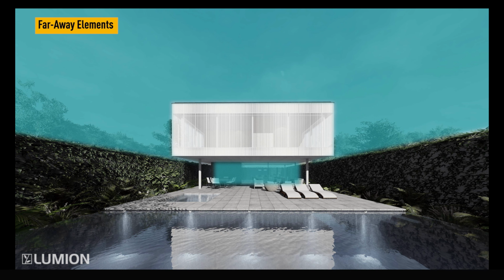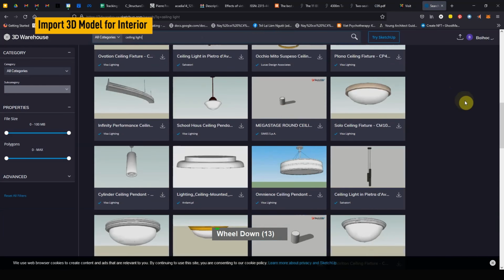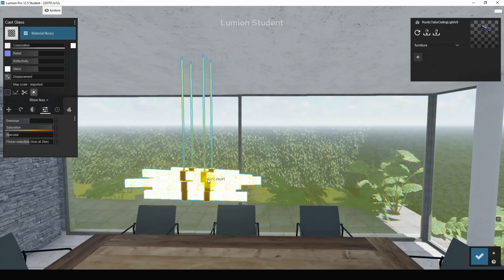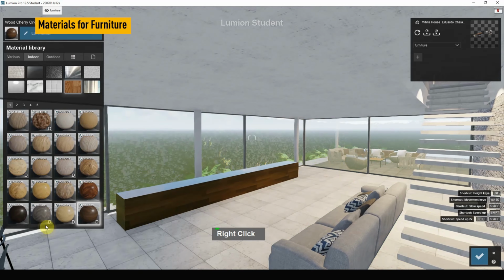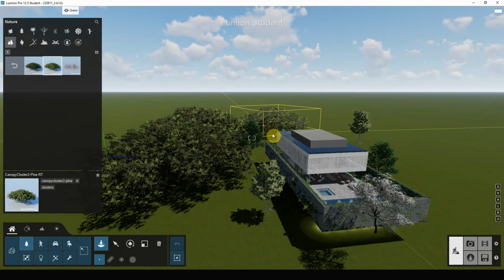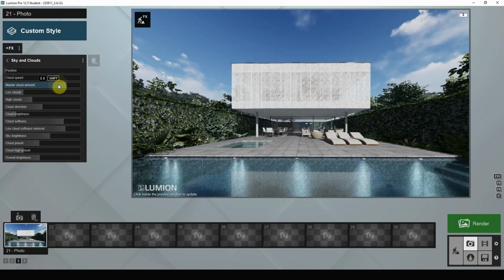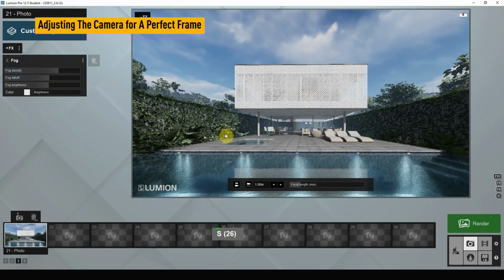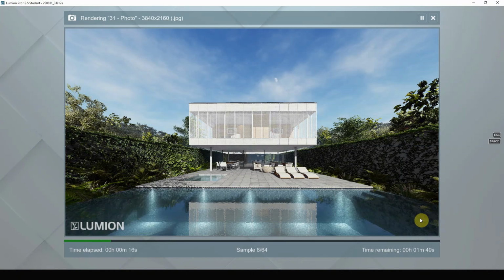Lesson #10: Advanced Modifications for Stunning Lumion Renders (Part 2)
Refine your renders even further with advanced modification techniques in Lumion! 🎨 In this continuation, we delve deeper into scene optimization for enhanced realism and artistic impact.

From fine-tuning lighting to adjusting small details, this tutorial ensures your renders reach professional-quality standards. 🚀

What you'll learn:
Advanced lighting techniques for mood and depth.
How to optimize materials for maximum realism.
Pro tips for enhancing scene balance and detail.
Unlock the full potential of your renders with these expert-level adjustments! 💡
Struggling to make your renders stand out? Discover the secret to faster design and stunning visuals with our all-in-one Modern Hill House 3D Model Package! 🚀
Don't miss this incredible opportunity to unlock your creative potential and bring your architectural visions to life with Lumion.